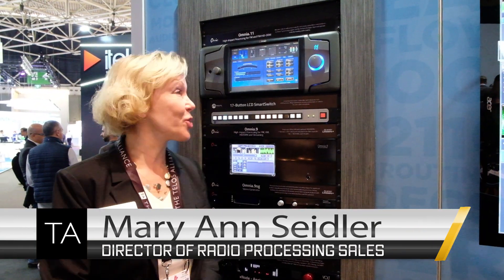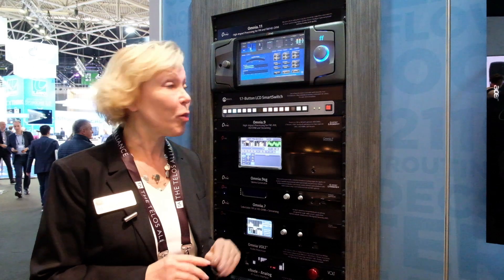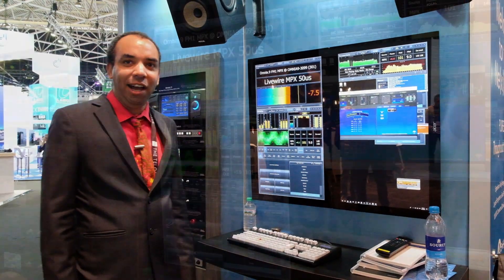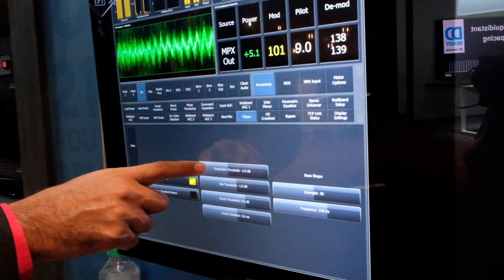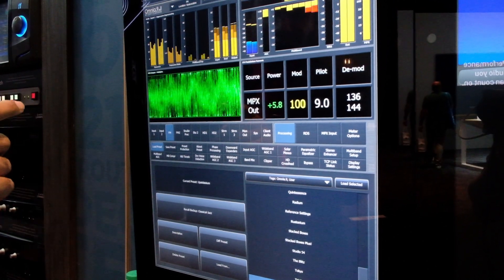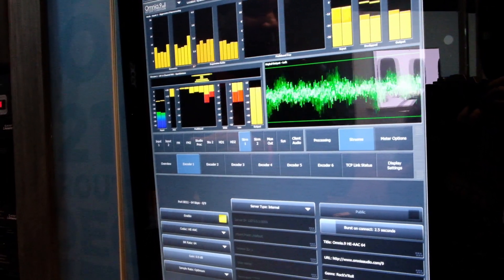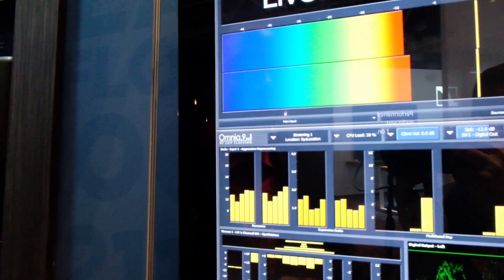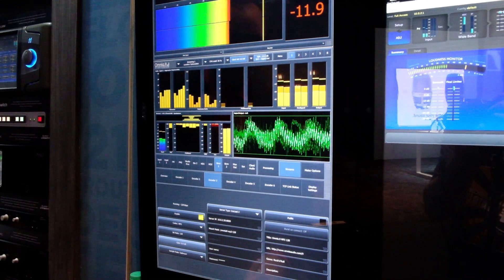Omnia Audio at IBC 2018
Mary Ann Seidler and Leif Claesson detail the latest features of the Omnia.11 and Omnia.9 broadcast audio processors in the Telos Alliance stand at IBC 2018 in Amsterdam. Telos Alliance has led the audio industry’s innovation in Broadcast Audio, Digital Mixing & Mastering, Audio Processors & Compression, Broadcast Mixing Consoles, Audio Interfaces, AoIP & VoIP for over three decades. The Telos Alliance family of products include Telos® Systems, Omnia® Audio, Axia® Audio, Linear Acoustic®, 25-Seven® Systems, Minnetonka™ Audio and Jünger Audio. Covering all ranges of Audio Applications for Radio & Television from Telos Infinity IP Intercom Systems,  Jünger Audio AIXpressor Audio Processor, Omnia 11 Radio Processors, Axia Networked Quasar Broadcast Mixing Consoles and Linear Acoustic AMS Audio Quality Loudness Monitoring and 25-Seven TVC-15 Watermark Analyzer & Monitor. Telos Alliance offers audio solutions for any and every Radio, Television, Live Events, Podcast & Live Streaming Studio With Telos Alliance “Broadcast Without Limits.”

Routers & Monitors
Codecs & Transceivers
Stream Encoders & Processors
Radio Processors
IP Intercom
Audio Interfaces
Audio Delays
Watermark